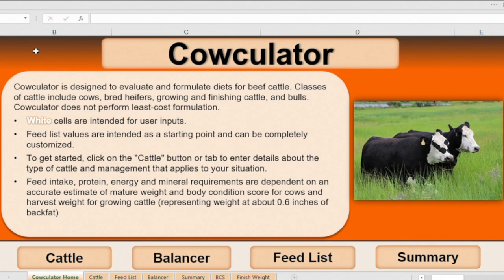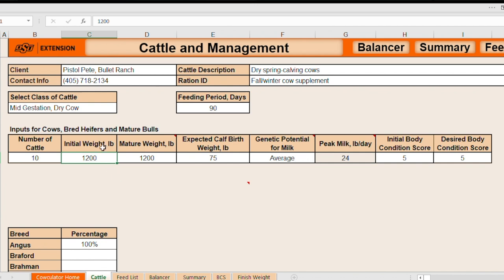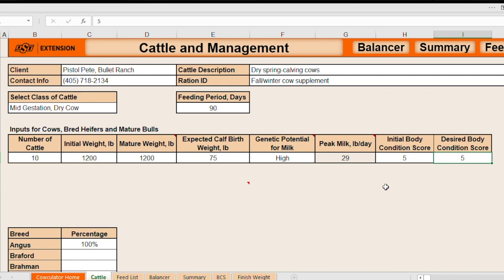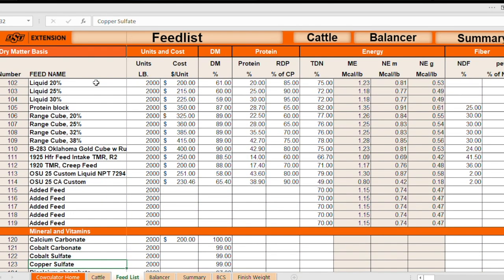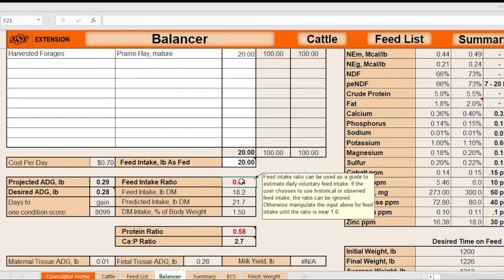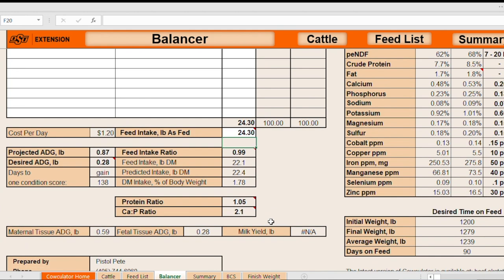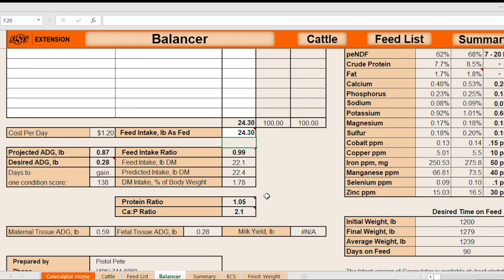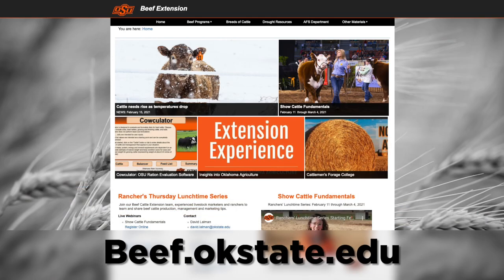OSU Extension: Cowculator Walk-thru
OSU Extension Beef Specialist Dave Lalman walks through how to use the OSU Cowculator.